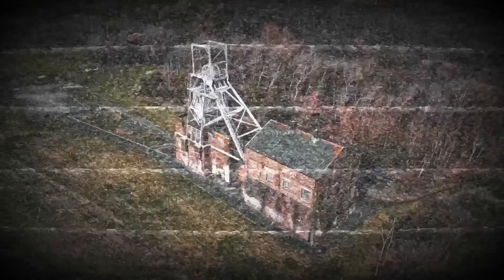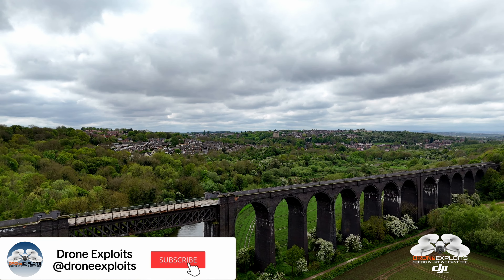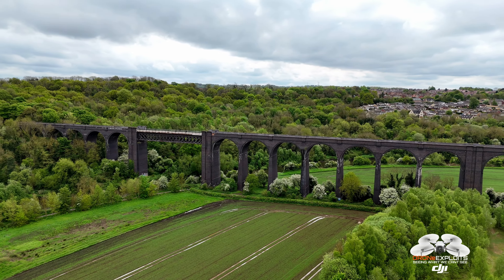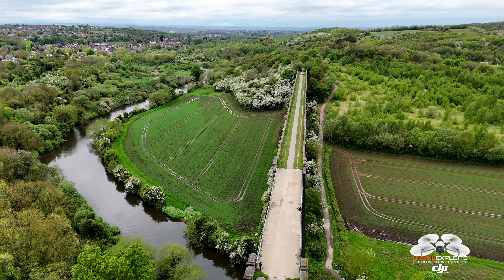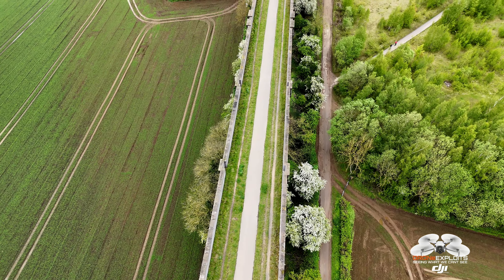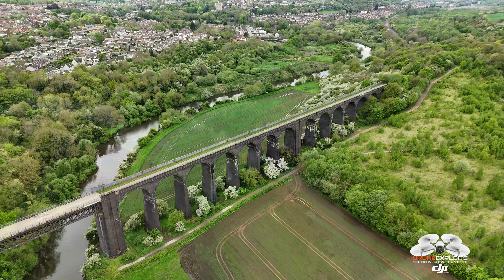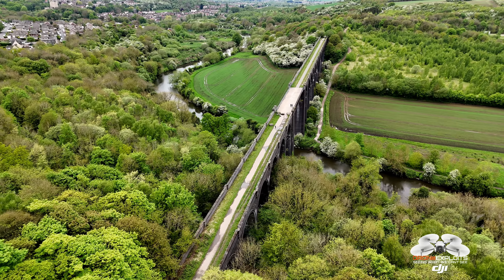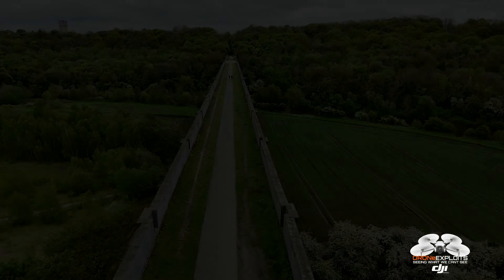CONISBROUGH VIADUCT, CONISBROUGH, SOUTH YORKSHIRE DRONE FLYOVER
Flyover of Conisbrough Castle, with its amazing views of the beautiful landscape between Doncaster & Conisbrough Castle